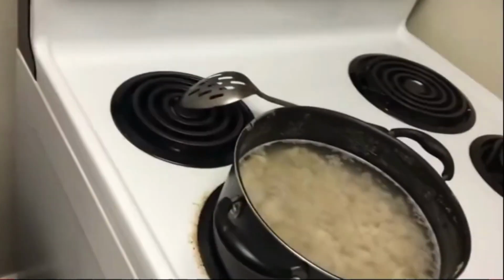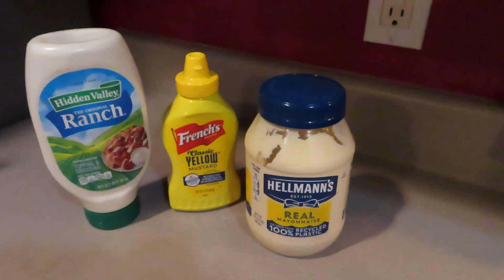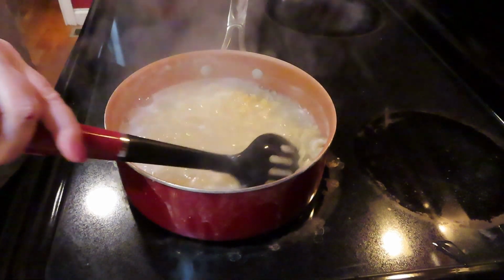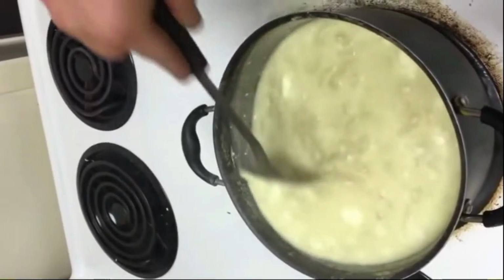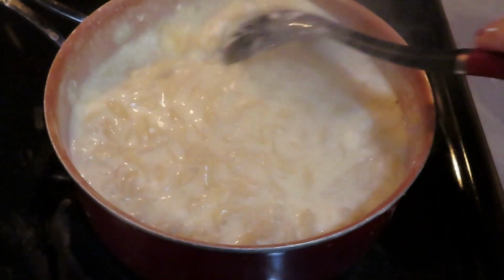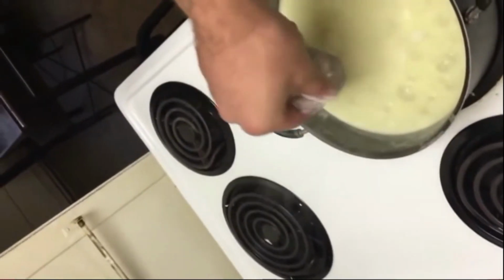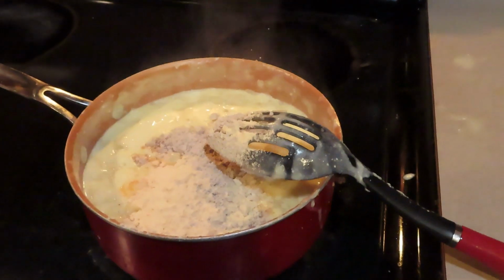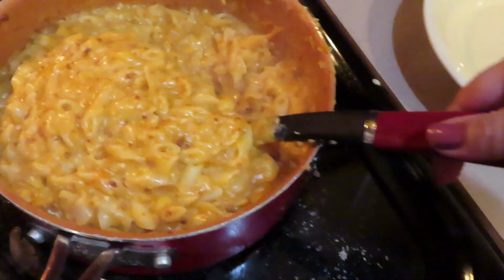I Made KingCobraJFS Cheasy Pasta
In today's video I'm following KingCobra JFS, aka Josh Saunders, Cheasy Pasta tutorial video. It was just as I imagined it would be. Hope you enjoy!